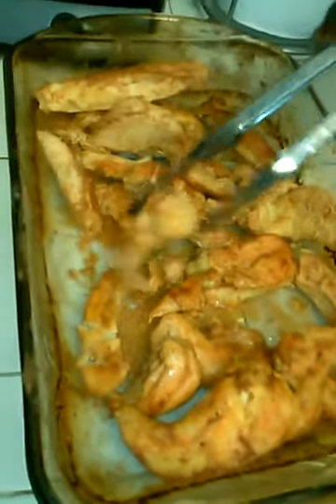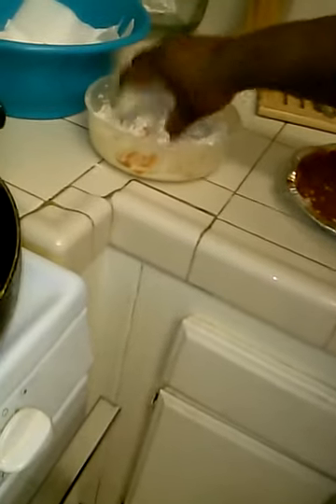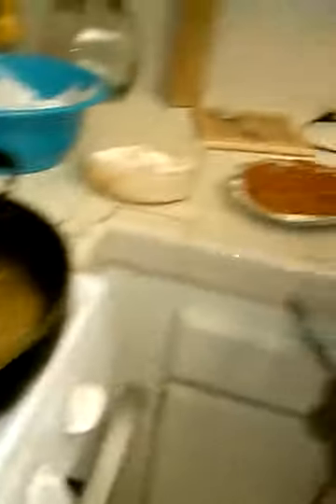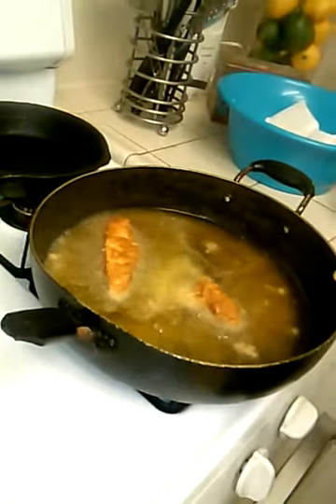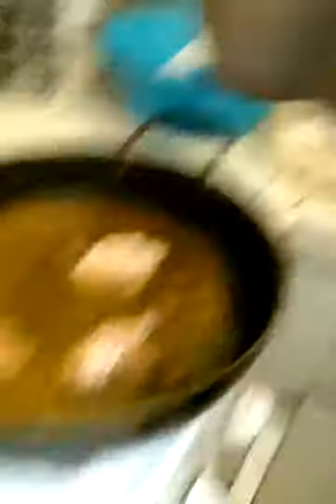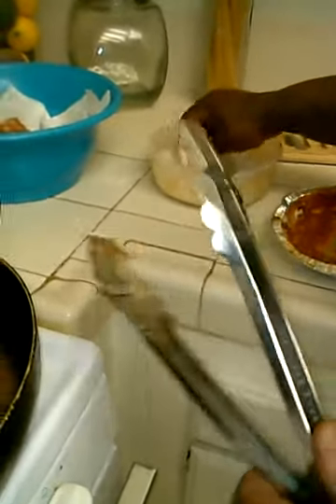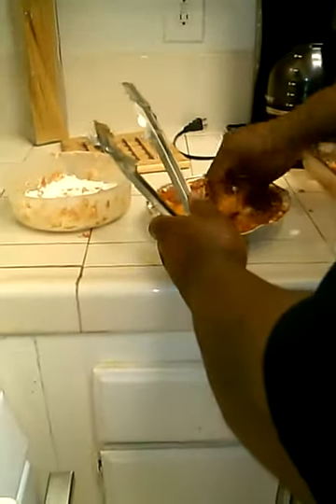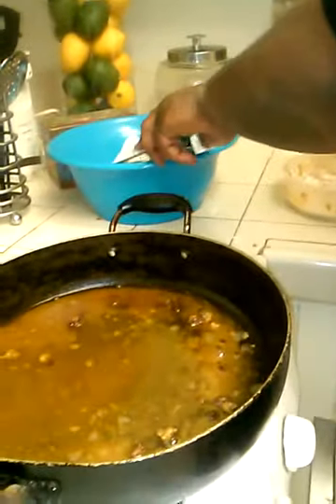R8dr Rog's Lava Strips